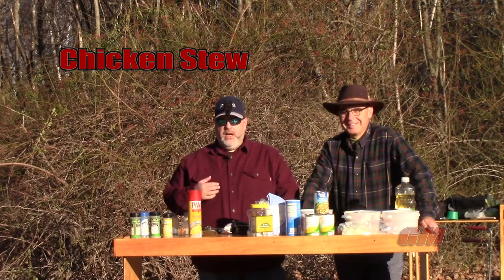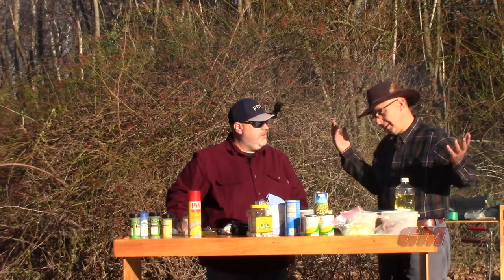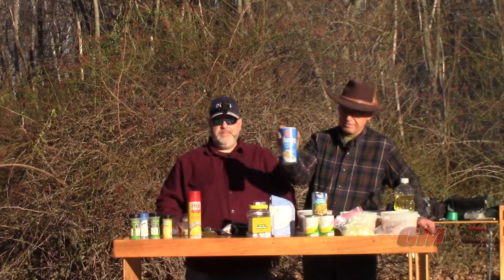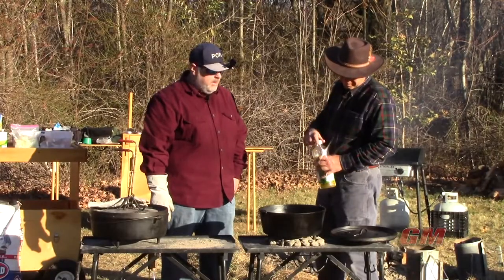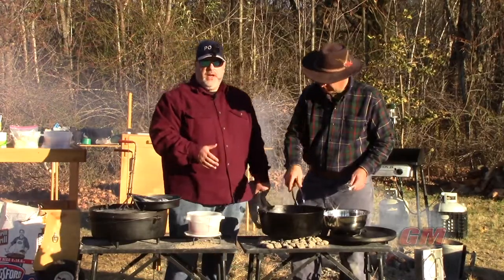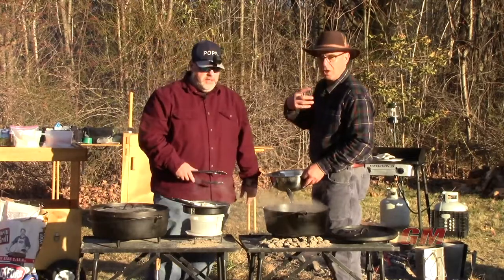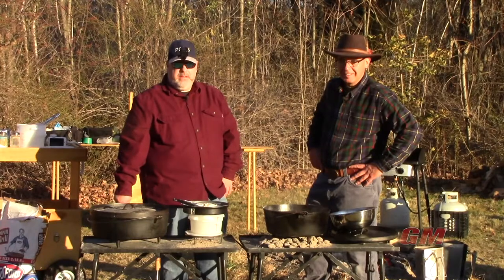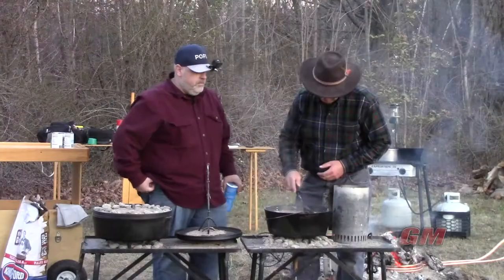Chicken Stew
Make this hearty chicken stew in less than 2 hours. This Dutch Oven meal is a real winning dish!

Made with simple ingredients which can all be prepared ahead of time. Bake yourself a loaf of crusty bread to dip into this and discover what comfort food is all about.

Ingredients:
    Chopped chicken thighs
    Oil and Flour for browning
    Diced red skinned potatoes
    Baby carrots
    Chunked Onion
    Garlic
    Canned Veggies
    Water to cover
    Rosemary
    Bay leaf
    Thyme
    Seasoned Salt
    Salt and Pepper
    Wondra flour to thicken

Gear used:
    14 inch “deep” Lodge Dutch  Oven
    Dutch oven table (or suitable durable surface)
    Lid Lifter